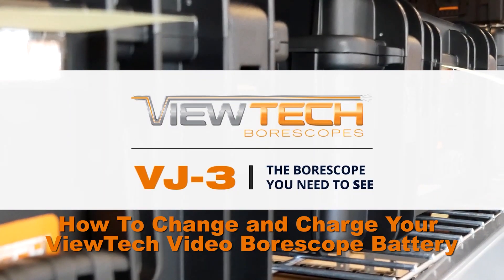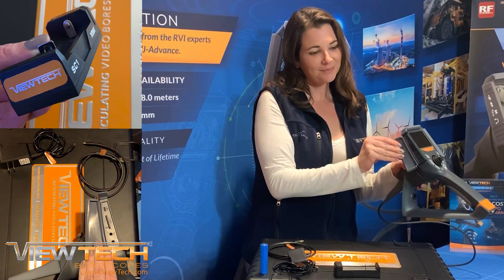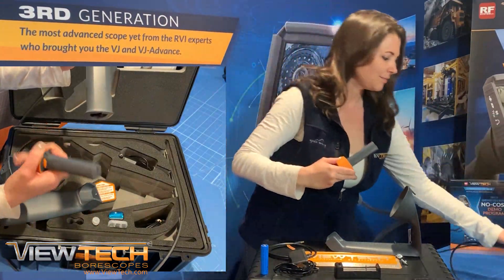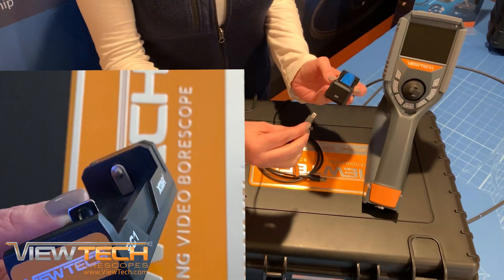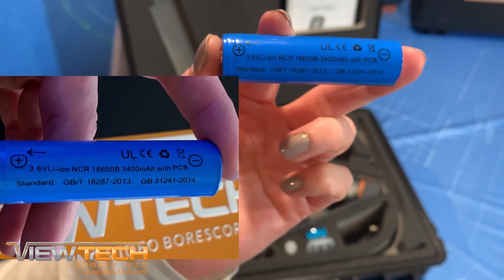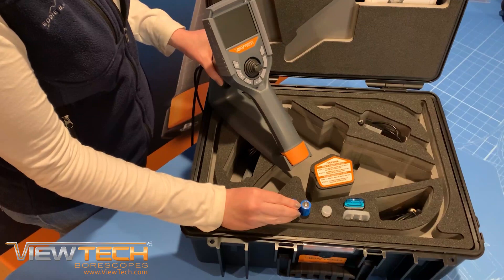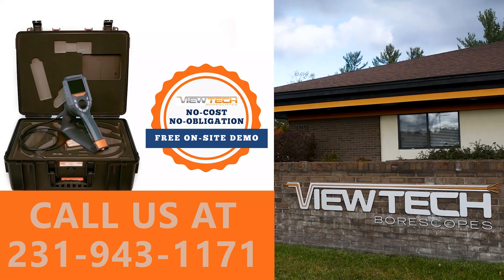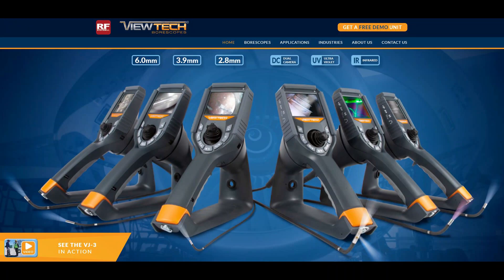How to Change and Charge your ViewTech VJ-3 Video Borescope Battery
Today we will demonstrate how to change and charge your ViewTech video borescope battery. The ViewTech VJ-3 video borescope can be charged with either the provided external lithium-ion battery charger or with the built-in battery charger.
To charge the battery externally, first - - - remove the folding wingnuts located at the top and bottom of your video borescope. After separating the base unit from your video borescope stand, you are now able to remove your battery compartment like so.
After opening the battery compartment, replace the battery with a fully charged battery and return to your video borescope. Be sure to charge the depleted battery that was just removed with the ViewTech lithium-ion battery charger.

You can also use the built-in battery charger by connecting the micro USB cable to your computer or to the included AC power adapter.

Please Note: your ViewTech VJ-3 video borescope uses only 3.6 volt lithium-ion batteries, model 18650B with PCB-protection and a button top - like this.

It is suggested that if you do not plan on using your borescope for more than 30 days, that you remove the battery from the compartment and store it inside your ViewTech case.
The best way to experience a ViewTech video borescope is with our free on-site demo program. Call to speak with one of our knowledgeable video borescope experts and we will help find the best borescope for your inspection needs. You will quickly realize why ViewTech Borescopes is the number one seller of video borescopes in North America.

or visit ViewTech.com for more details on our impressive line of fully articulating video borescopes.